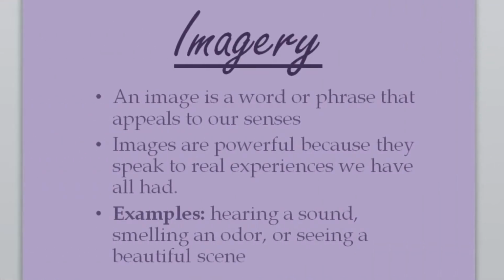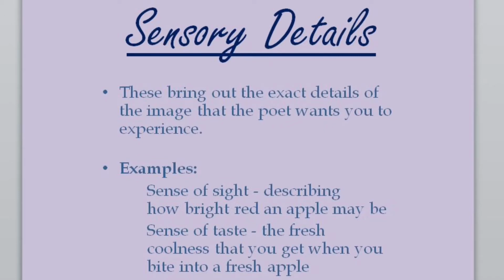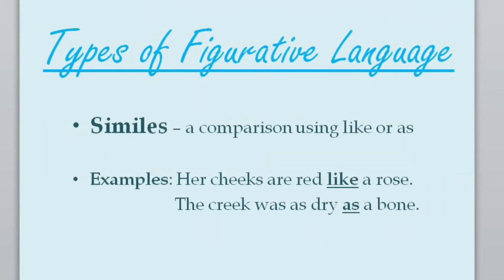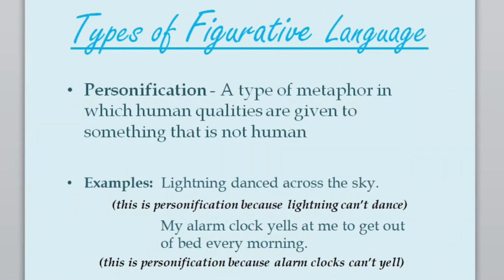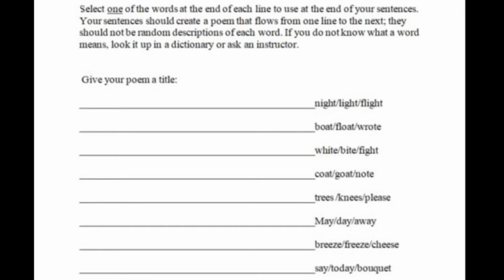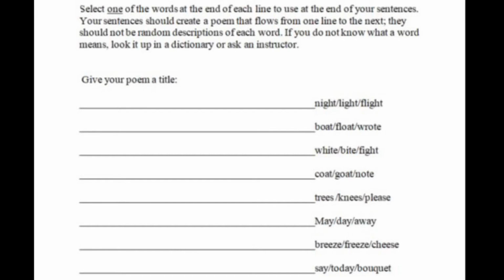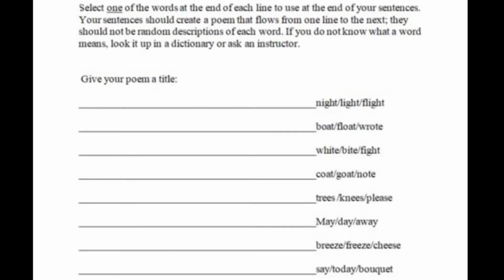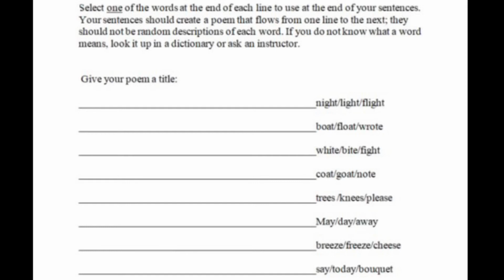NLRO2 Poetry Assignment - Mrs. Mallows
Students,
Some of the state’s cable providers are rolling out free broadband services and upgrades starting Monday as Alabama’s public schools prepare to close for at least two weeks and colleges convert to online instruction during the Coronavirus outbreak.

Charter Spectrum, the state’s largest provider, will offer free broadband and WiFi to households with K-12 or college students who don’t already have a broadband subscription at any service level up to 100 Mbps. They’re waving installation fees.

It’s also opening its WiFi hotspots across its Alabama service areas for public use.

Comcast is pausing all data plans for 60 days and giving all customers unlimited data, and it’s promising not to disconnect service or assess a late fee if someone contacts the company to let them know they can’t pay their bills over that time. It’s also offering free service through its WiFi hotspots across Alabama

Easst Alabama provider Beam is offering free 50 Mbps service for 30 days to new customers with K-12 or college students, along with free installation. You can call Beam for more details.

Alabama provider AT&T previously announced that it planned to waive internet overage fees, waive late fees and suspend termination of service during the pandemic.